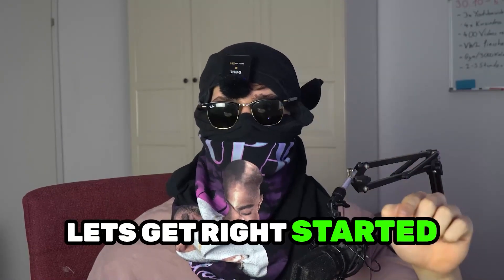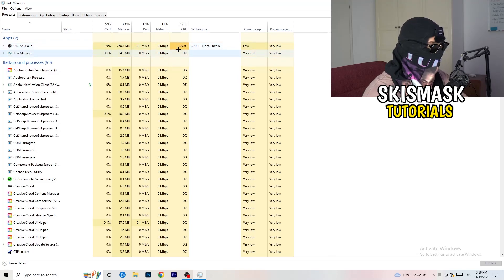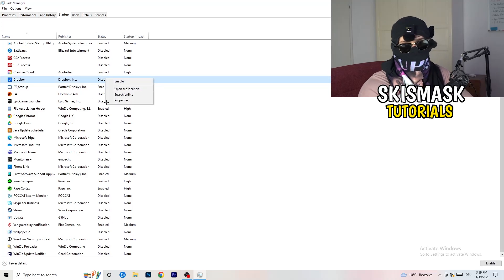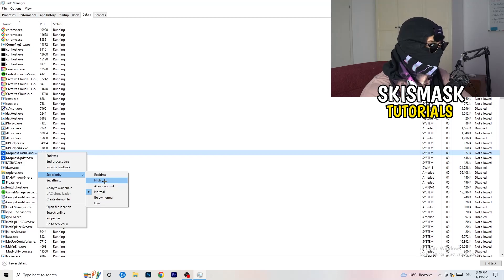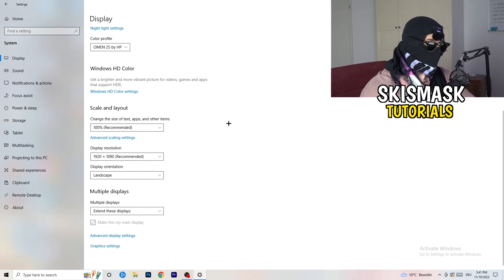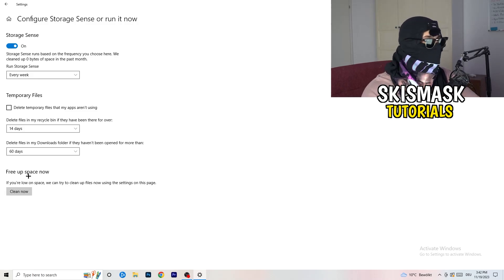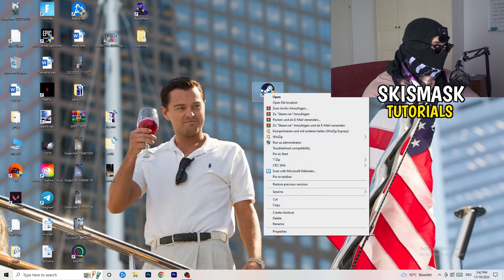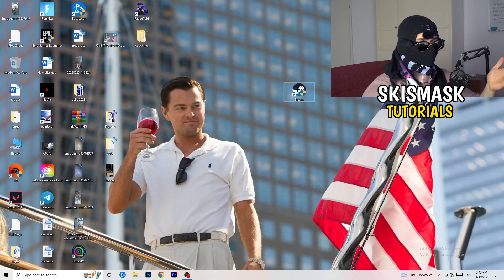How To Fix Fishing Planet Crashing (Easy Steps)